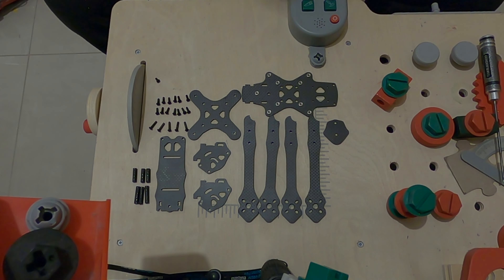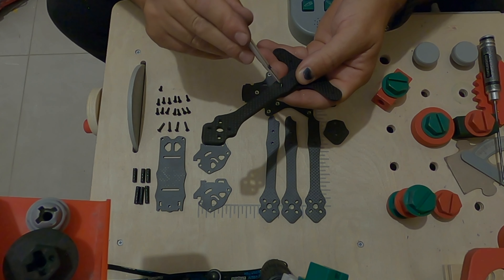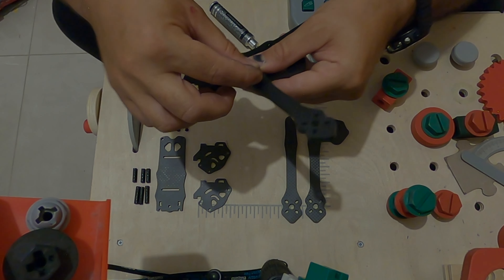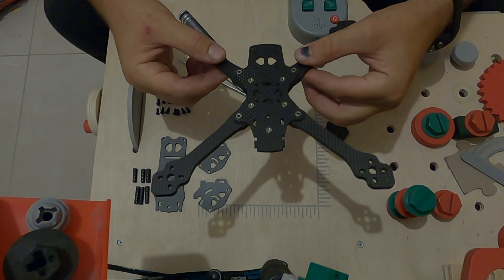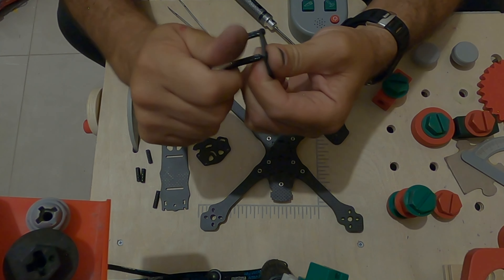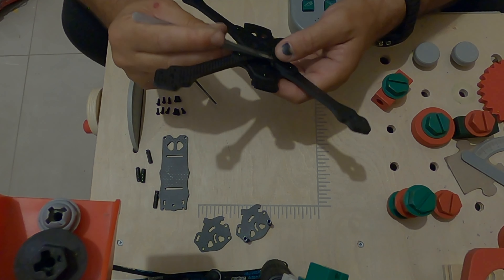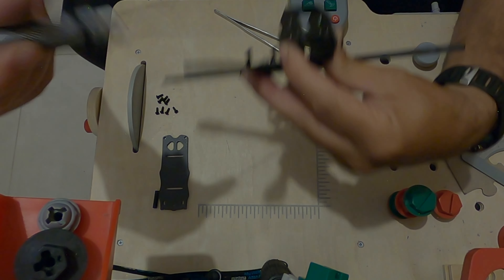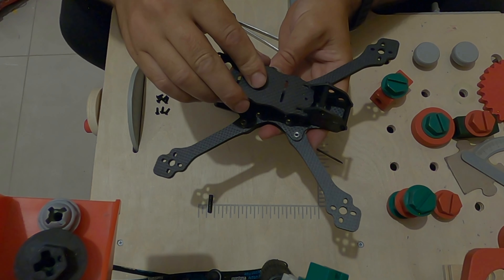Mike X LoFlo Frame Build(No Electronics)